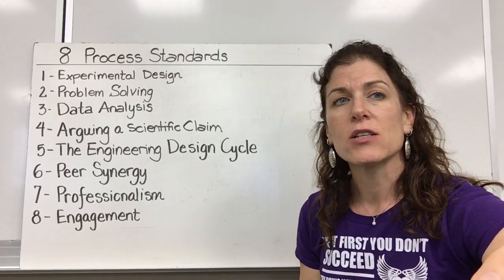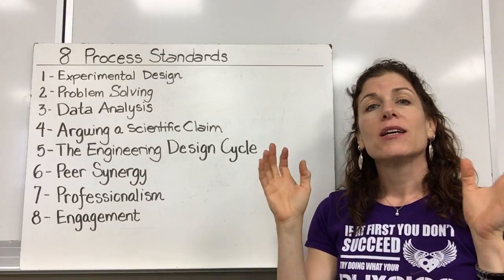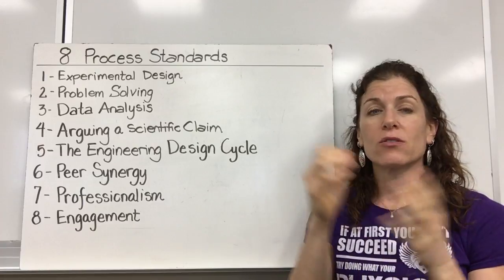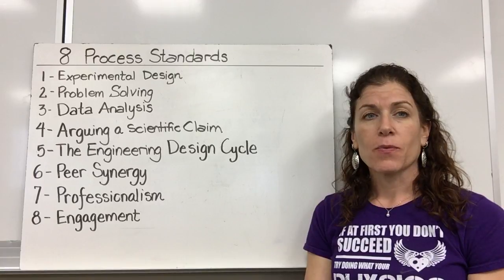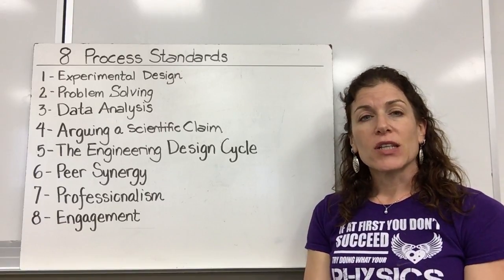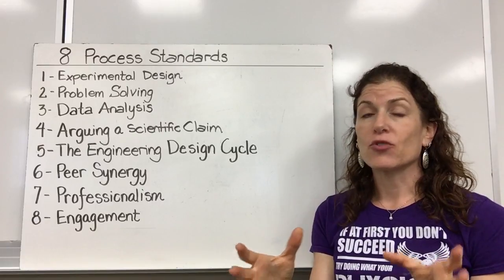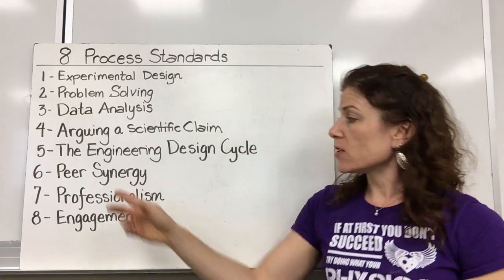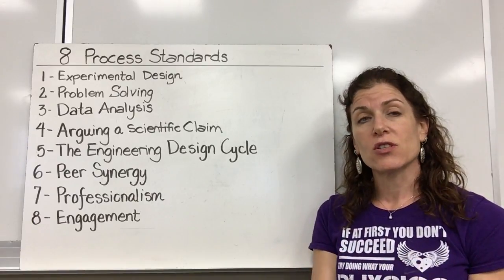Process Standards 2017-2018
A description of the 8 Process Standards